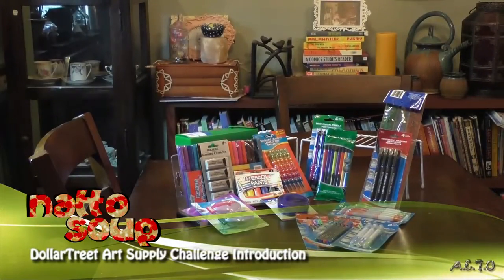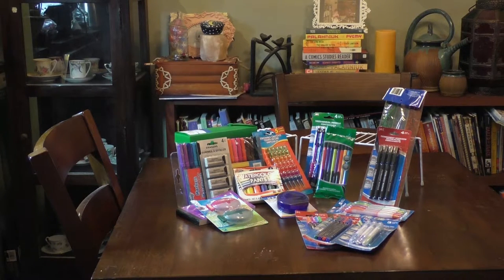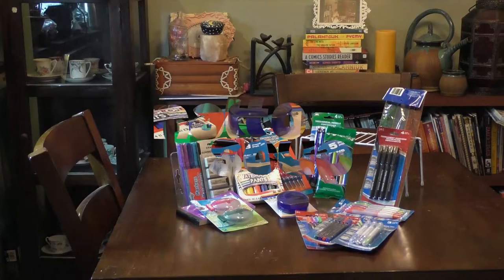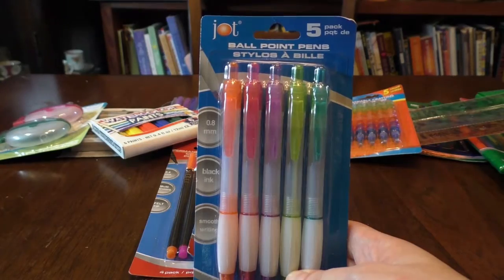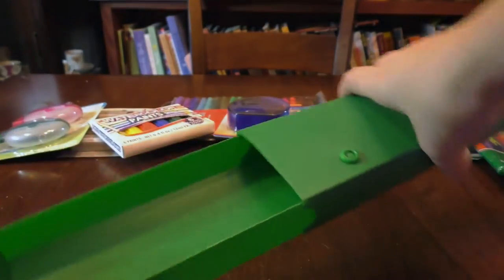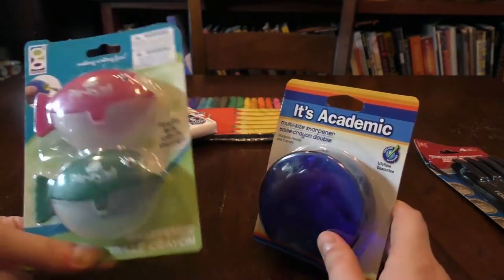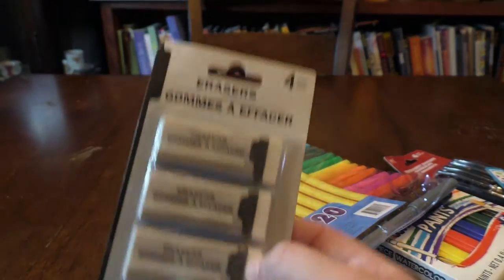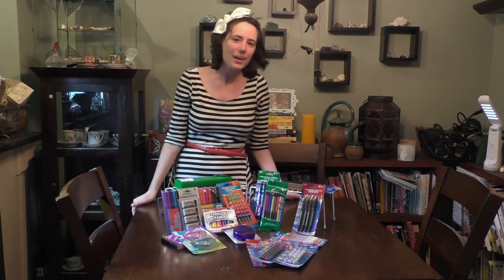DollarTree Art Supply Challenge Intro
An art haul overview of half the supplies I purchased for my Dollar Tree art supply series on nattosoup.blogspot.com.  This series, which is part of the larger Affordable Art Supply Series, focuses on testing out art supplies from Dollar Tree, one at a time, to my fairly high standards as a comic artist.  If you're interested in the Affordable Art Supply Series, please check out my completed sub series

And please keep checking nattosoup.blogspot.com for more updates on the Dollar Tree Art Supply series!

Plug Me In- Steve Combs